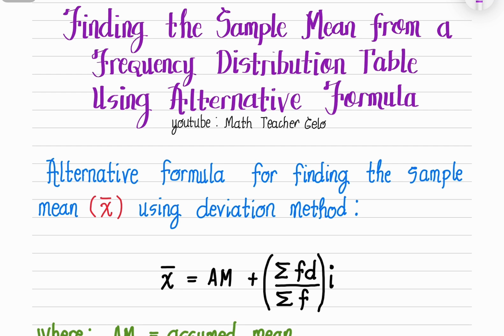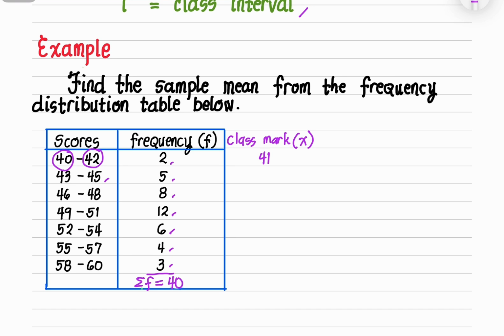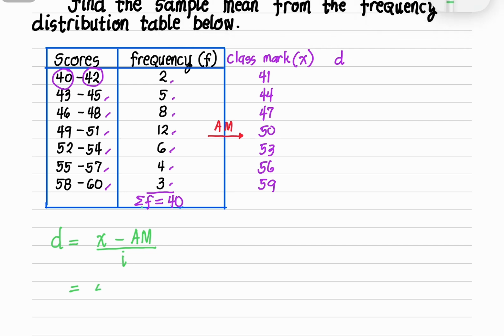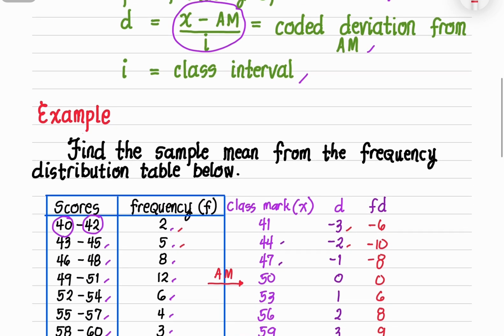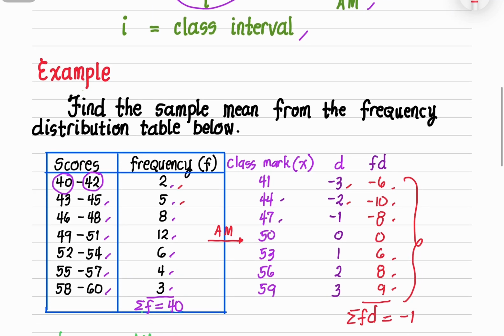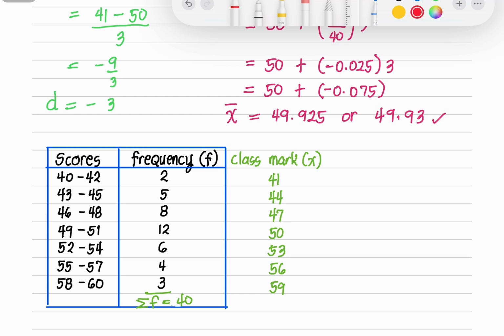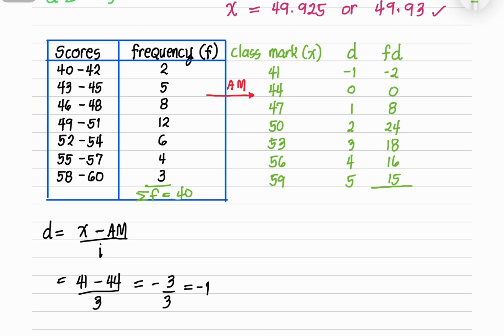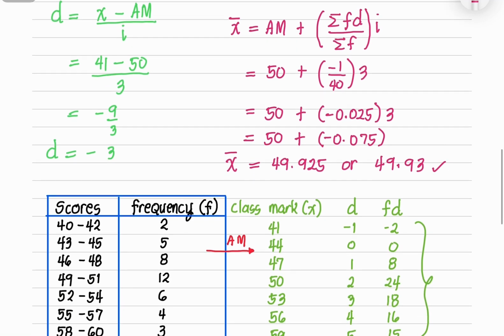Statistics & Probability | ALTERNATIVE FORMULA IN FINDING THE SAMPLE MEAN USING DEVIATION METHOD